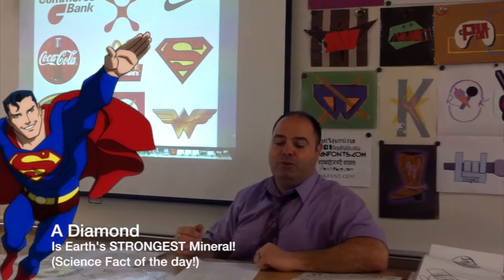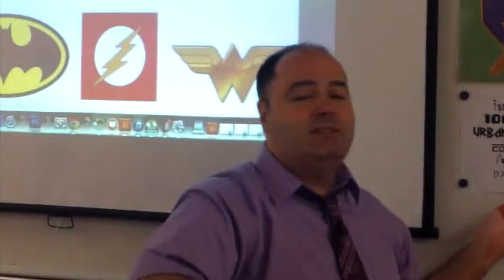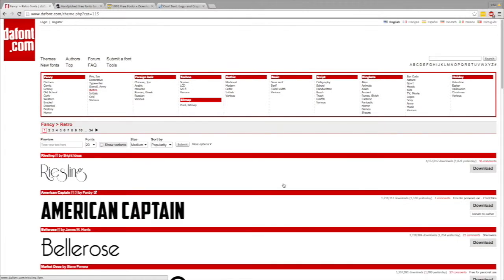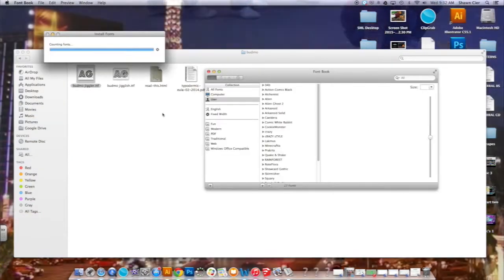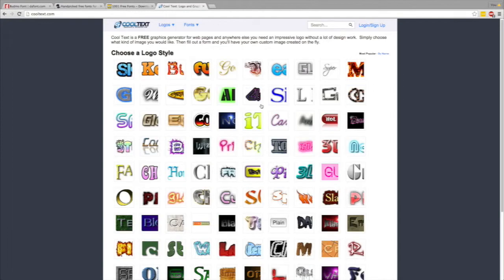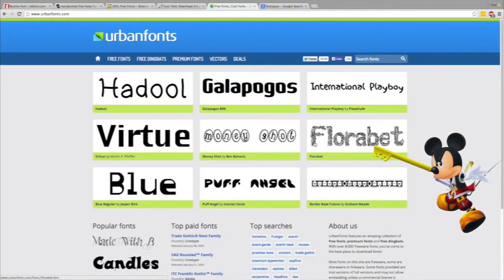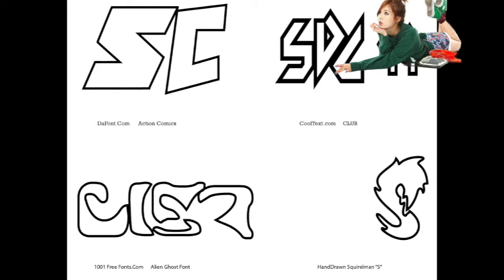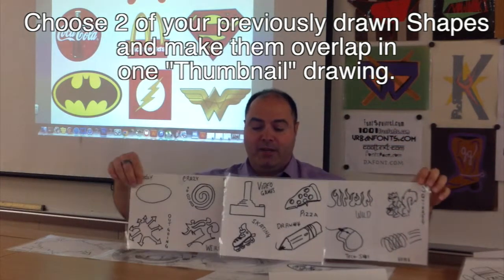Bolger "Trait Drawings" Part 3 PL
This video is about Bolger "Trait Drawings" Part 3 PL